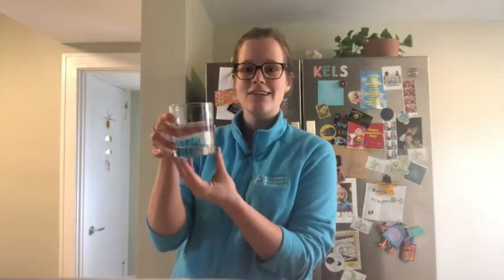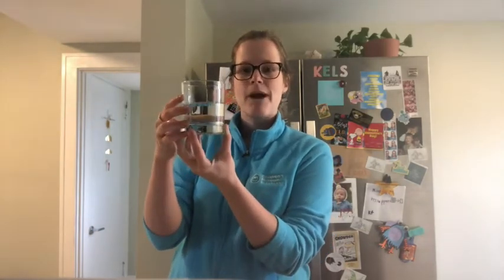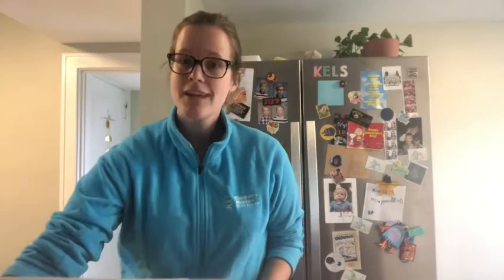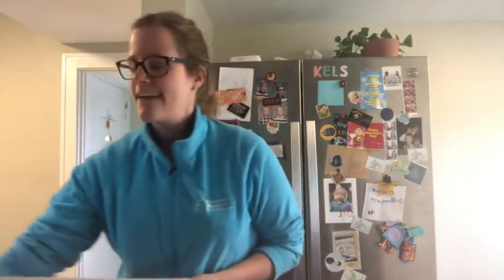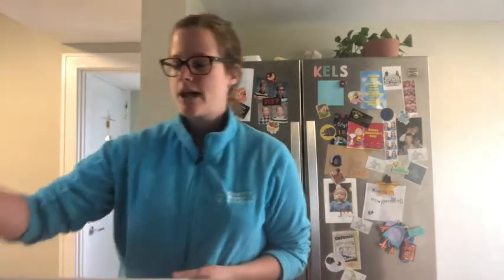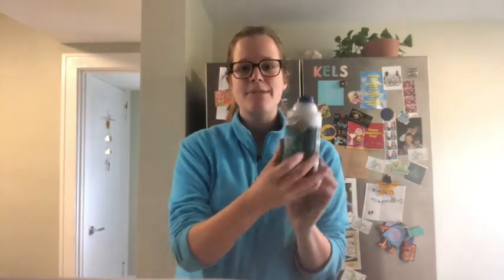Precipitation Activity for Kids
Learn about precipitation with this quick and easy at home science experiment! 🌧